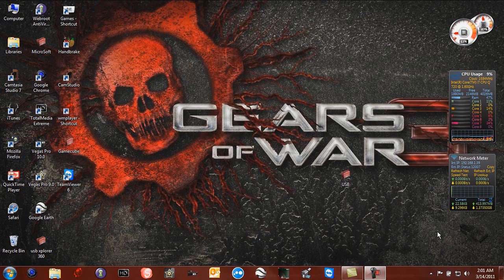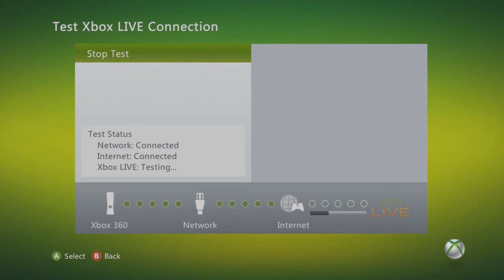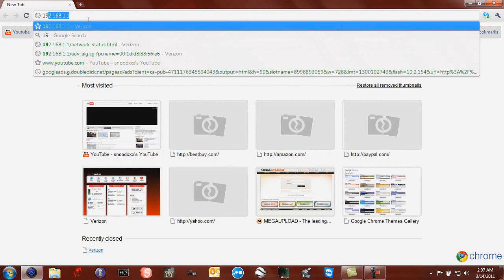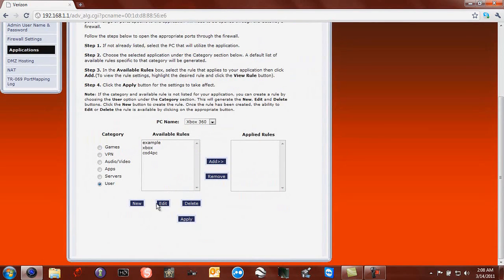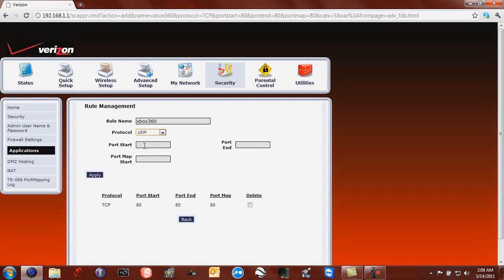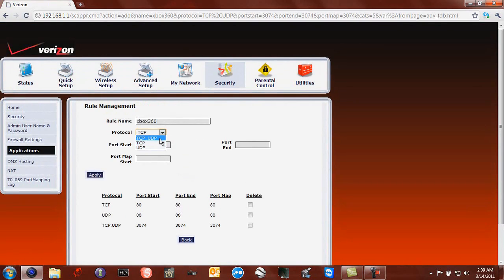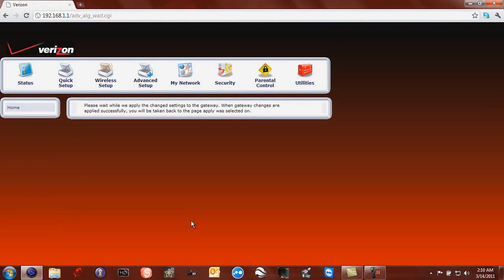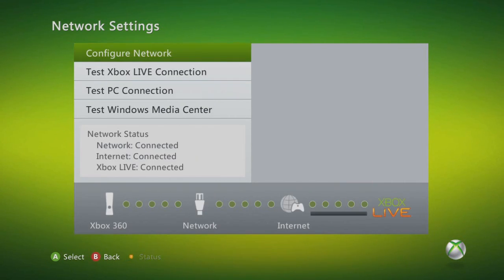How to Open Nat for Xbox360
How to open you NAT on your xbox
For help please send me a personal message